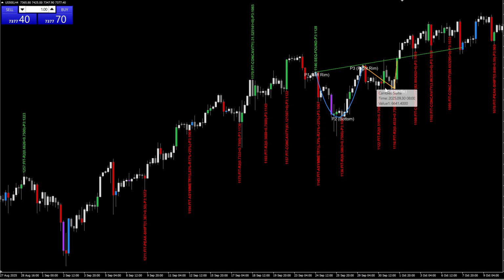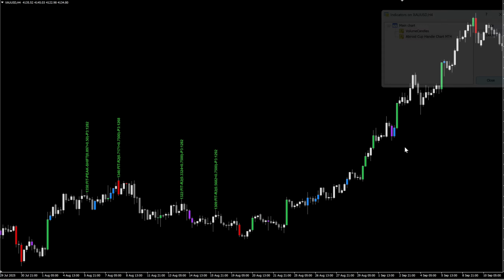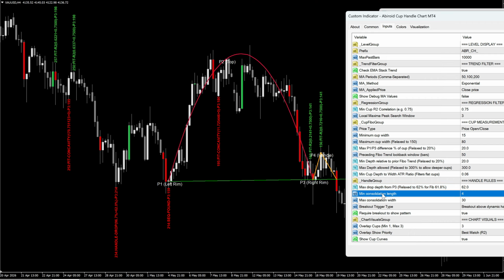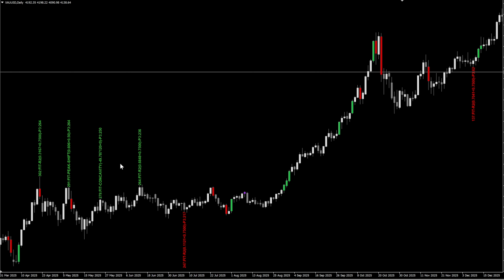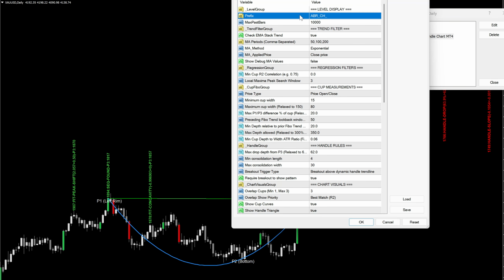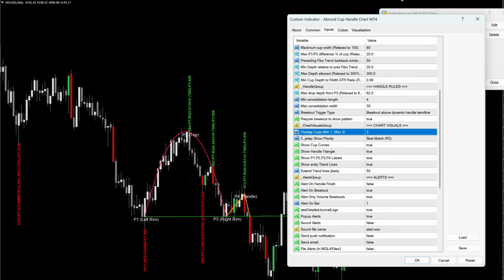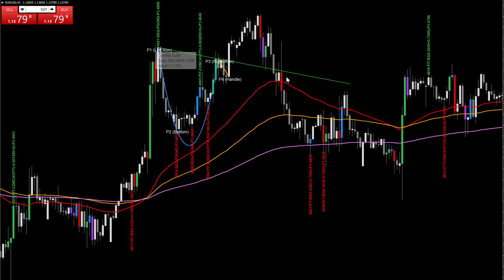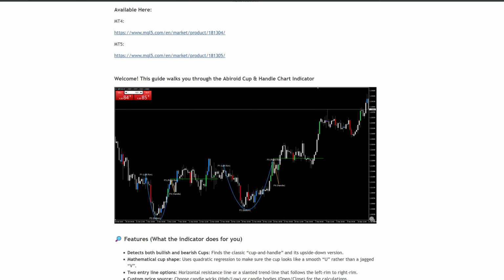Advanced Cup & Handle Indicator for MT4 and MT5 | Automatic Pattern Detection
Abiroid Cup & Handle Indicator for MT4 and MT5!

Features:

✅ Detects bullish and bearish Cup & Handle patterns
✅ Uses quadratic regression to verify smooth U-shaped cups
✅ Rejects V-bottoms and irregular shapes
✅ Validates handle slope, depth, and length
✅ Optional breakout confirmation mode to reduce false signals
✅ Horizontal or slanted breakout entry lines
✅ Up to 3 overlapping and nested patterns supported
✅ Alerts via popup, email, and push notifications
✅ Works on MT4 and MT5

⚠️ Note: This is a single-chart indicator and does not include a scanner dashboard.